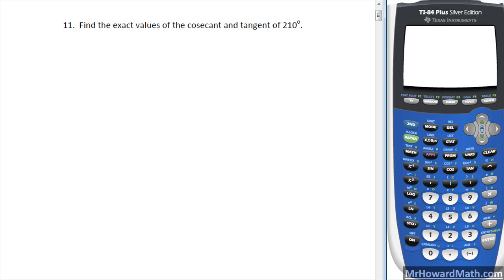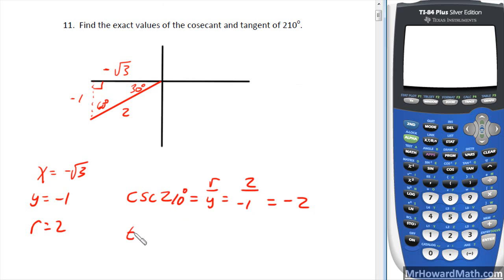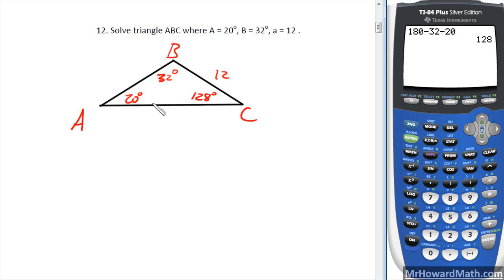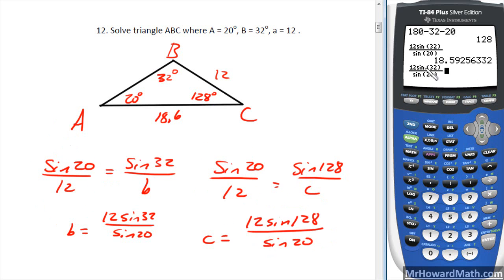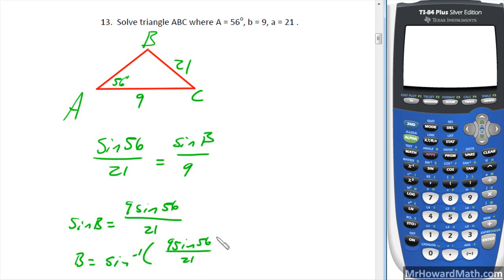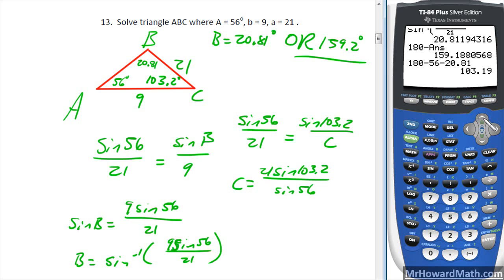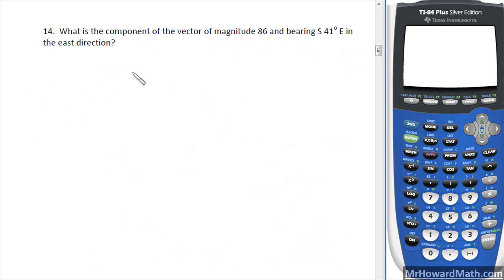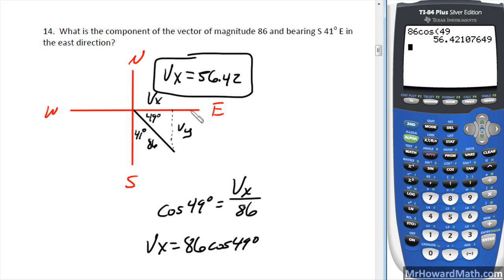PreCal Unit 3 Review Questions 11-14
Questions 11-14 of the unit 3 PreCal review over solving triangles. All examples provided by BluePelicanMath.com